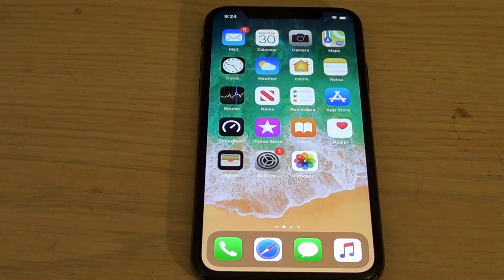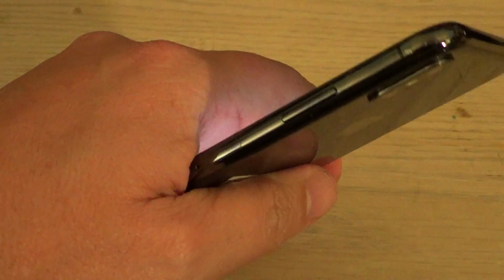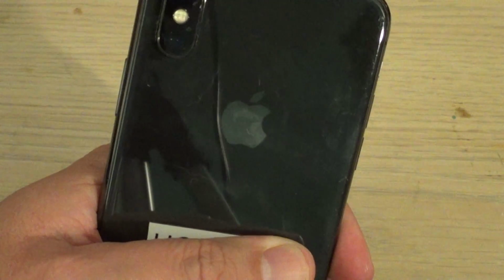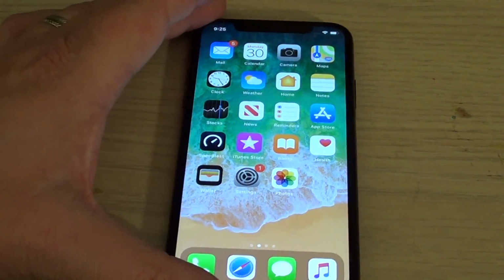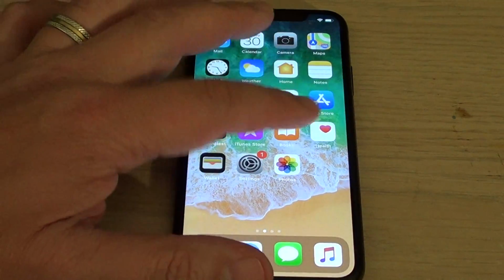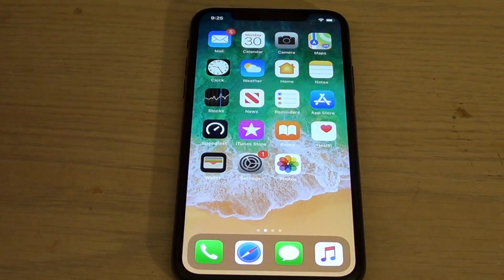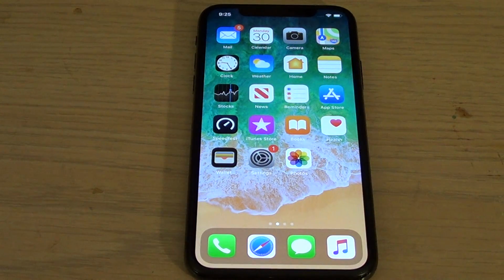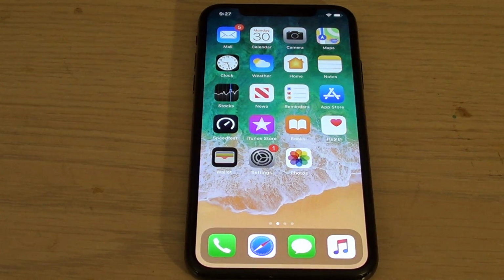Iphone Ipad IOS 13 performance on older devices is quite good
Performance of IOS 13 on older Iphones is quite good